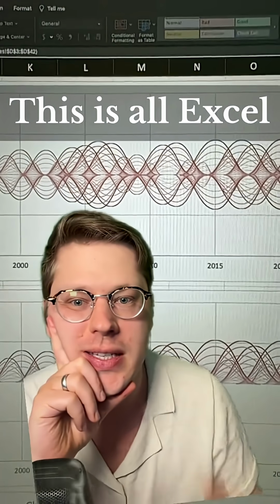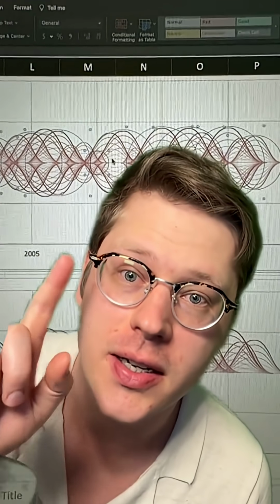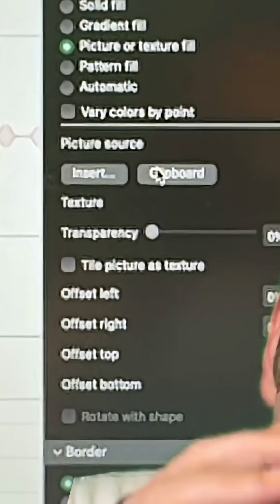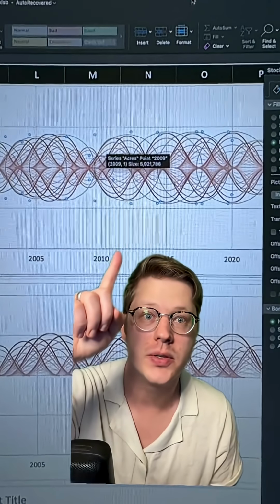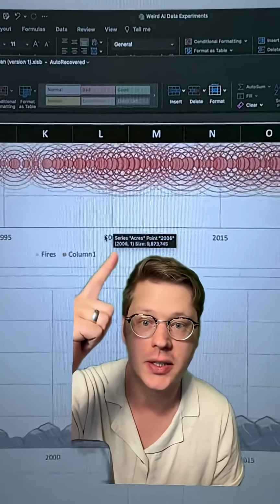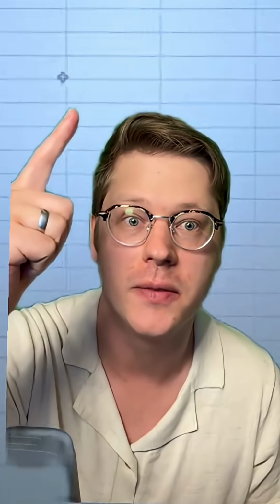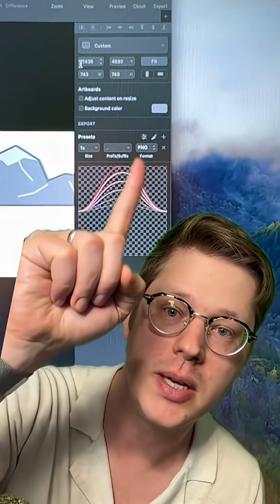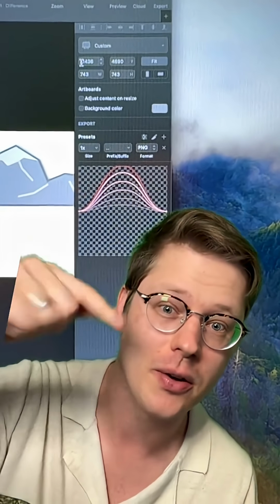One of my favorite hidden features in excel